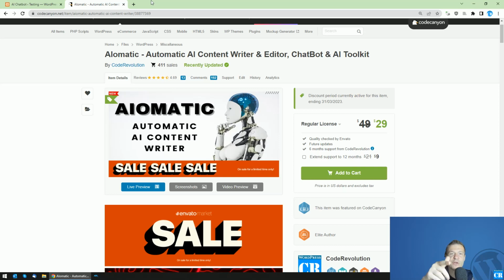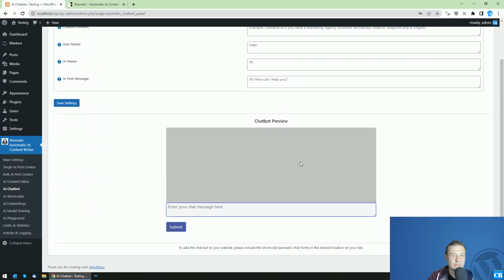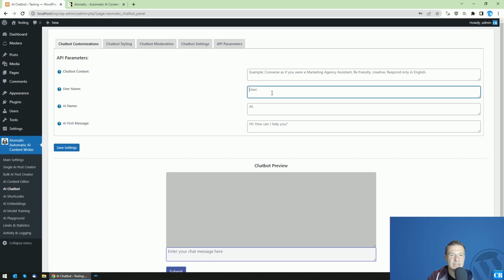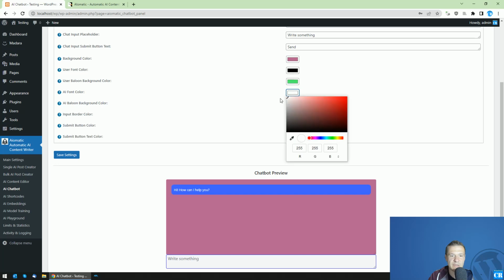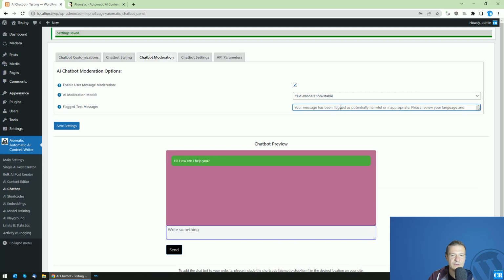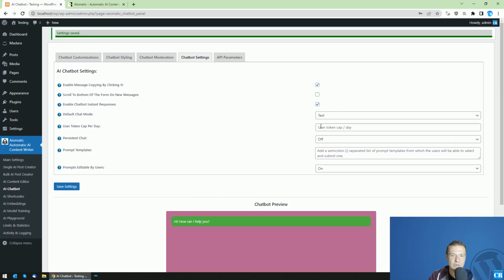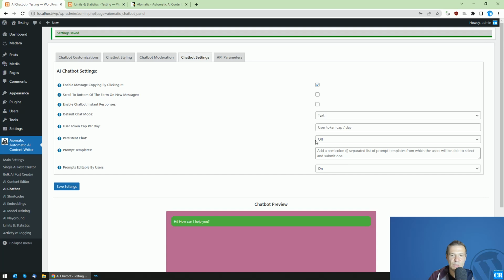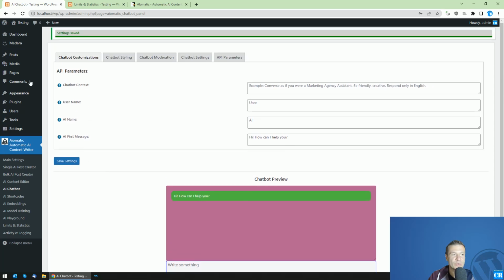Aimogen Major Chatbot Related Update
The Aimogen plugin got a major Chatbot related update, massive amount of new features added, check Aimogen Pro

🤔 ABOUT THIS VIDEO 👇
The Aimogen plugin just got a major Chatbot related update, check the latest version and benefit of the new features added!

Here are the details about this latest update for the Aimogen plugin:

Chatbot reworked, added menu where default options can be customized with a live preview
Chatbot new features added:
- copy text if chat bubble is clicked
- change chatbot form styling, text colors, background colors, form size, placeholder and submit button text
- scroll to the bottom of the form if new messages added
- persistent chat support improved
- predefined chat templates support added
Fixed fatal error at plugin activation, in some rare cases
Added a new feature to moderate the submitted text to the chatbot using OpenAI's AI text moderation endpoint
Many more fixes and improvements

Szabi - CodeRevolution.